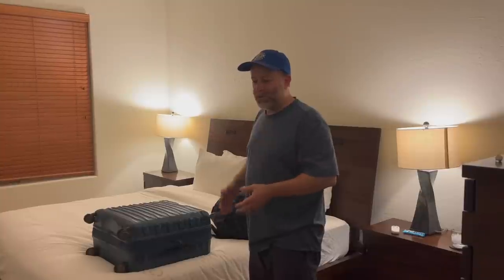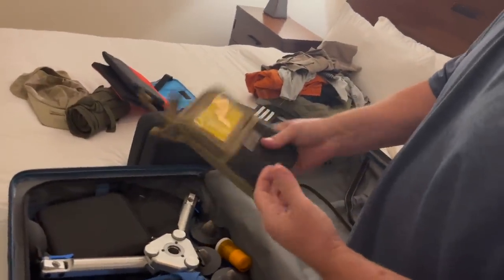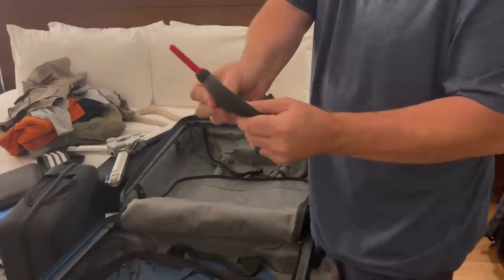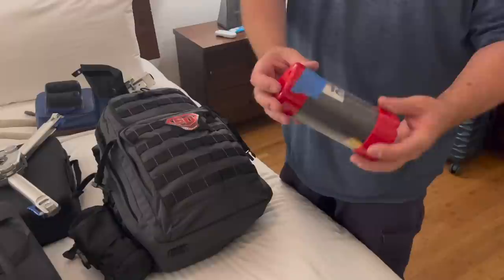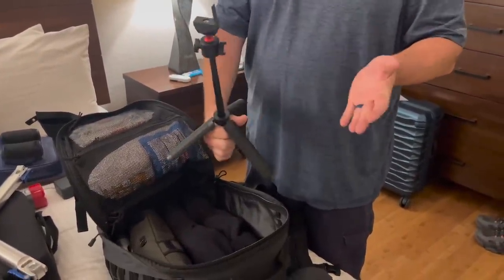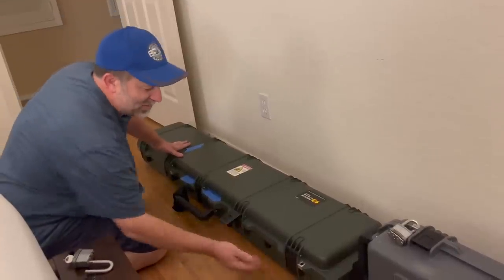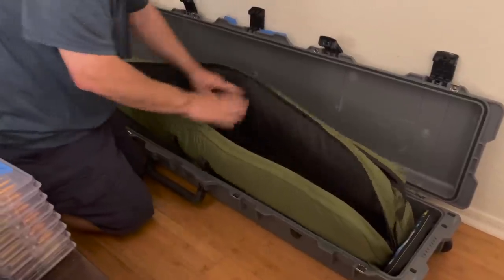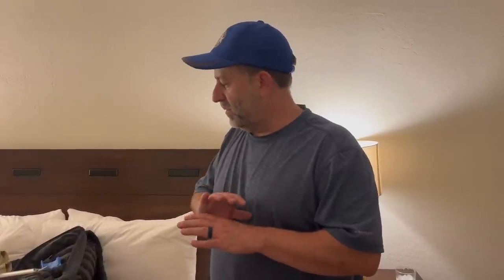Packing rifle cases and suitcases for traveling to matches